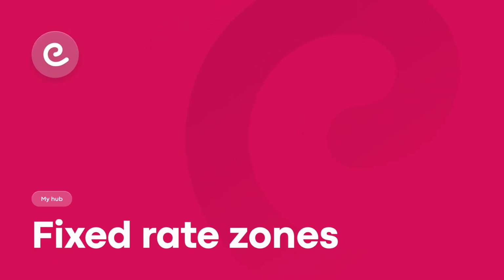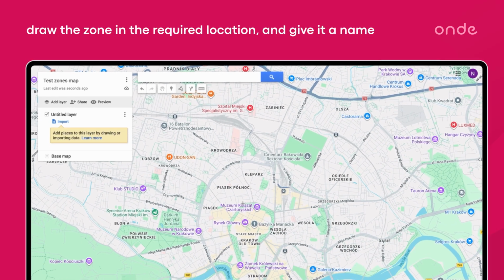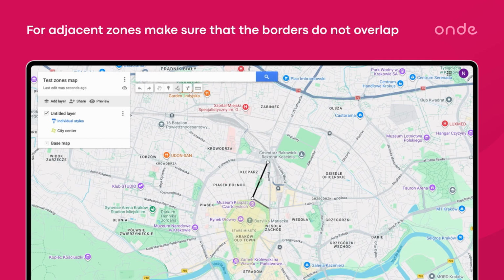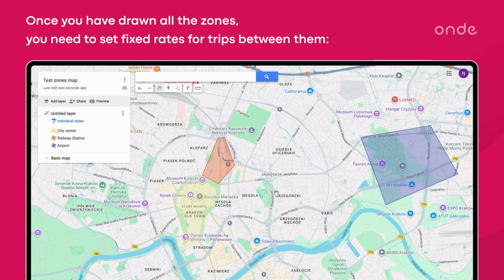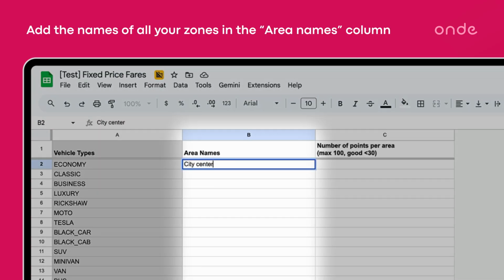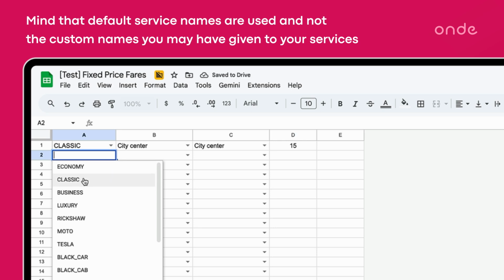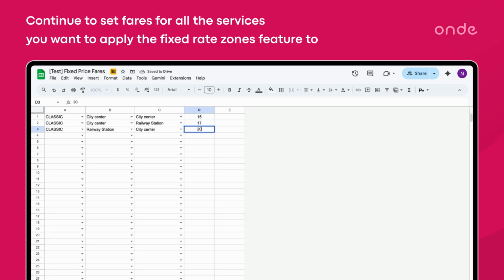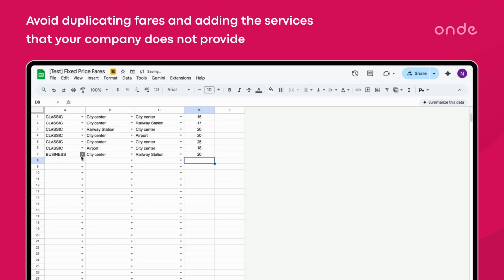Fixed rate zones | My Hub | Onde Platform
Learn how to set up fixed rate zones in Onde and charge fixed fares for trips between specific areas, such as city center, railway station, airport, or other high-demand locations.

In this tutorial, we explain how to draw zones in the Maps document, name and color them correctly, avoid overlapping borders, and make sure all zones stay within your company’s operational area.

You’ll also see how to configure fixed fares between zones in the Fixed Price Fares document, add area names, select services, set pick-up and drop-off zones, and define prices for each direction.

This setup is useful for taxi companies, airport transfer services, and ride-hailing operators that want predictable pricing for popular routes.

Once your Maps and Fares documents are ready, contact the Onde support team so your fixed rate zones can be set according to your requirements.

📈Onde is a digital platform for automating your taxi, ride-hailing, transportation, delivery, fleet company.

➡️ Get a free consult with Onde experts on what fits your taxi business best!